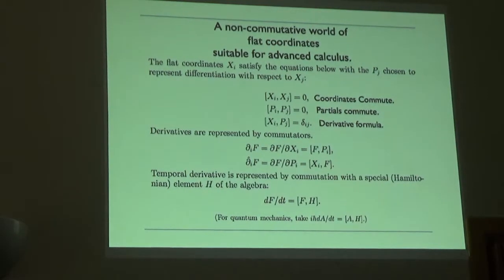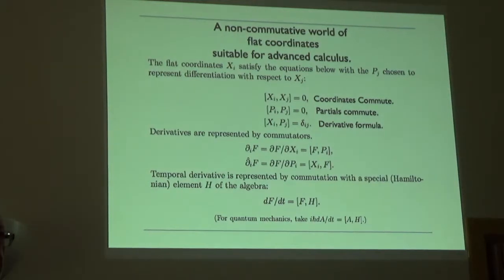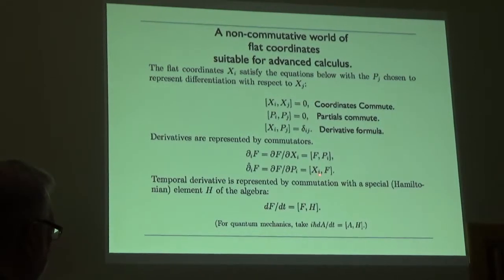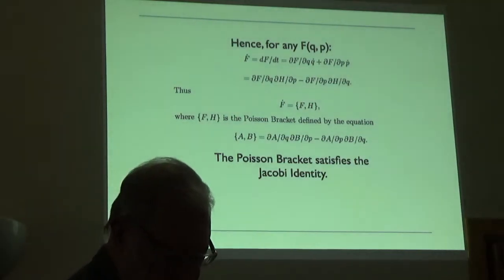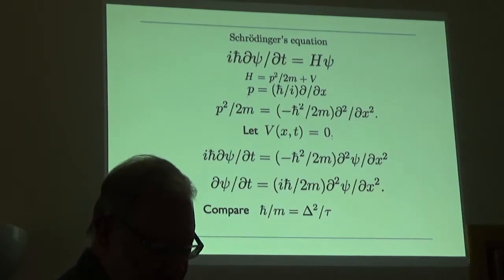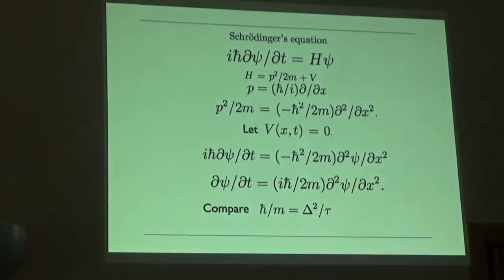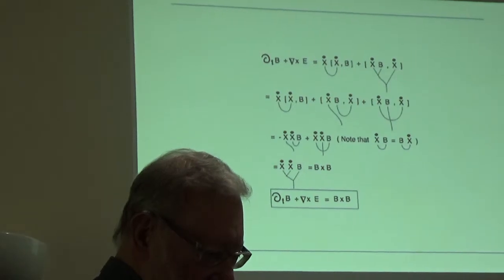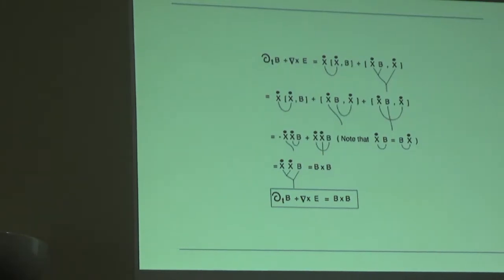Topological Quantum Computing and Majorana Fermions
Louis Kauffman: Topological Quantum Computing and Majorana Fermions 14 Aug 2018 ANPA Conference

Louis Hirsch Kauffman  is an American mathematician, topologist, and professor of Mathematics in the Department of Mathematics, Statistics, and Computer science at the University of Illinois at Chicago. He is known for the introduction and development of the bracket polynomial and the Kauffman polynomial.

see for example: Braiding, Majorana fermions, Fibonacci particles and topological quantum computing,     Louis H. Kauffman & Samuel J. Lomonaco